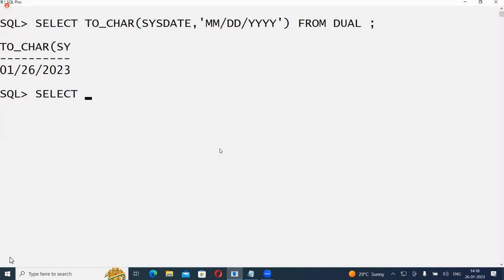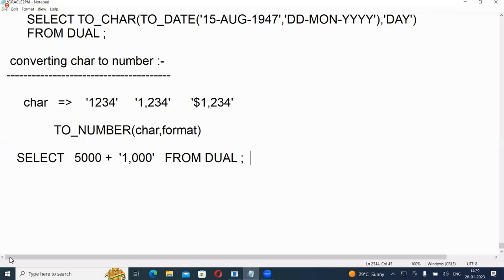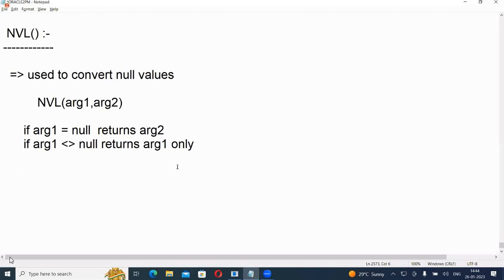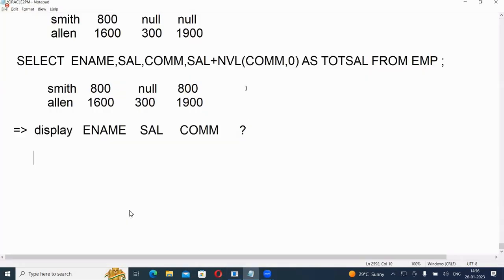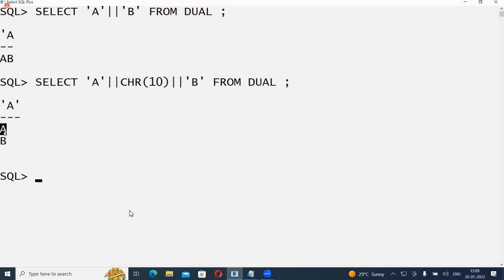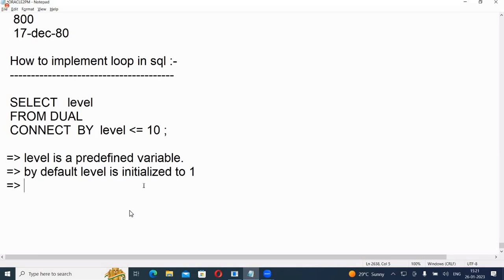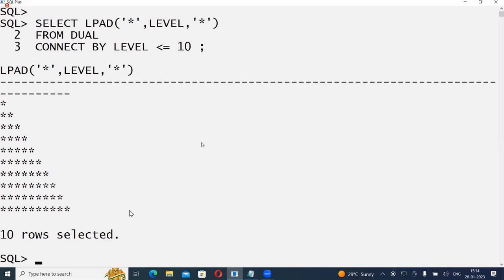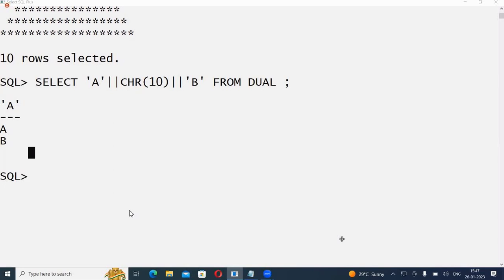Oracle 26 Jan 2023